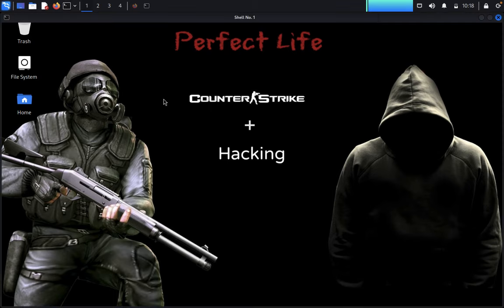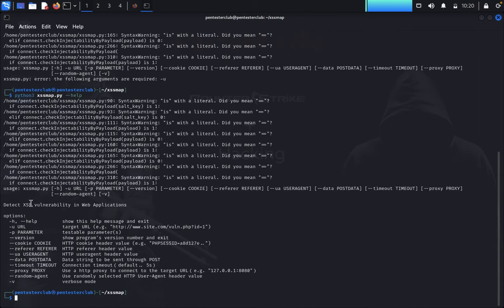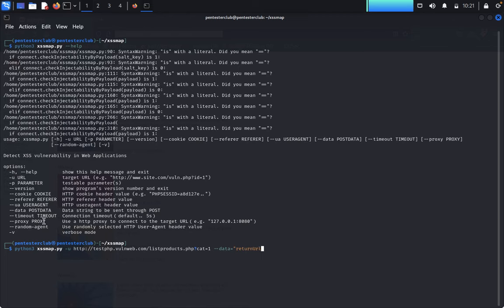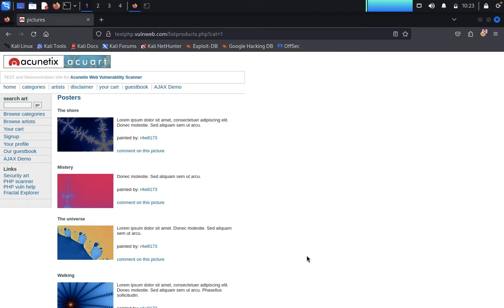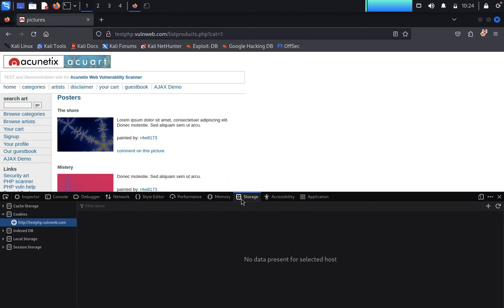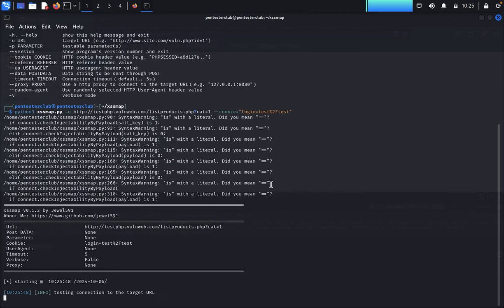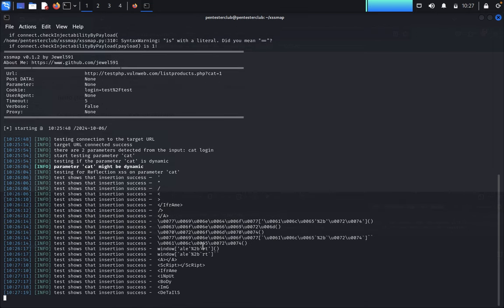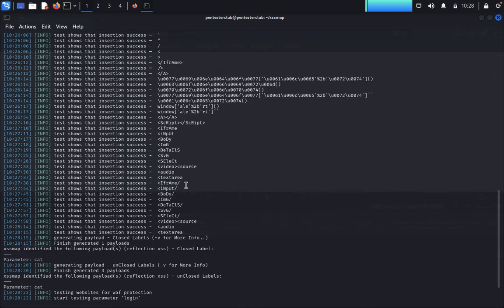Master XSS Vulnerability Detection with XSSmap: Step-by-Step Guide!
In this video, we dive deep into XSS vulnerability detection using the powerful tool, XSSmap! Cross-Site Scripting (XSS) is a critical web application security flaw that can lead to serious data breaches and exploits. In this step-by-step guide, you'll learn how to effectively use XSSmap to uncover and mitigate XSS vulnerabilities in real-world web applications.

What you'll learn:

What XSS vulnerabilities are and why they're dangerous
How XSSmap simplifies the detection process
Step-by-step tutorial on running XSSmap on web apps
Tips for enhancing your web app security and preventing XSS attacks
Whether you're a bug bounty hunter, web security enthusiast, or just getting started with ethical hacking, this tutorial will provide practical knowledge to boost your web app security skills!